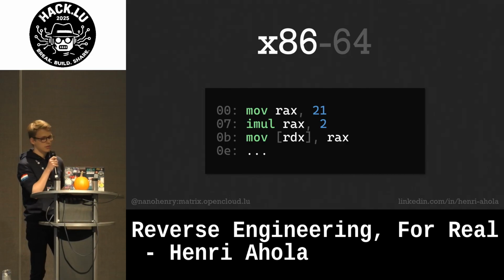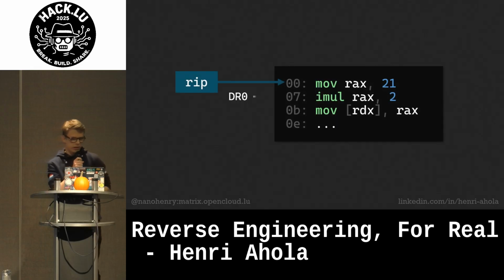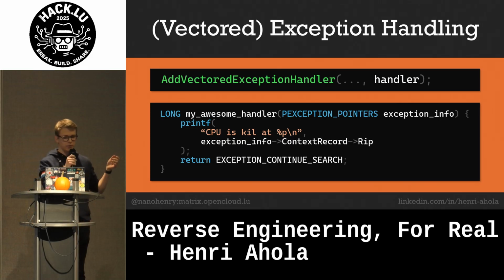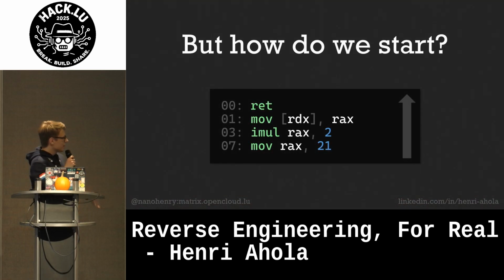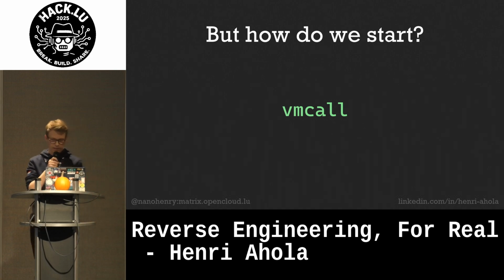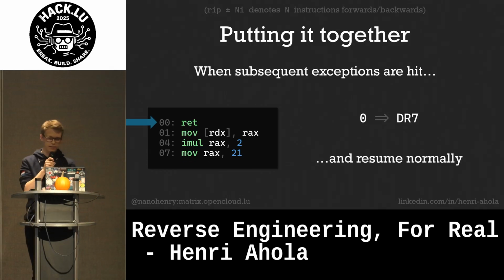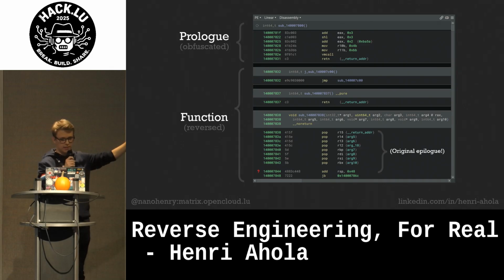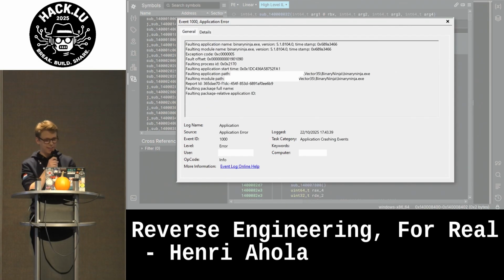Reverse Engineering, For Real - Henri Ahola